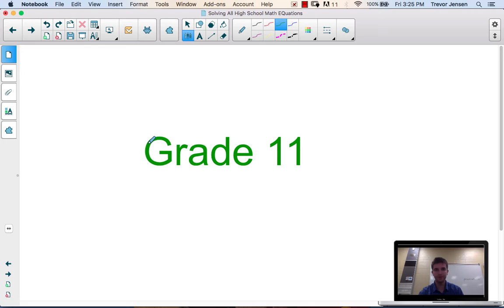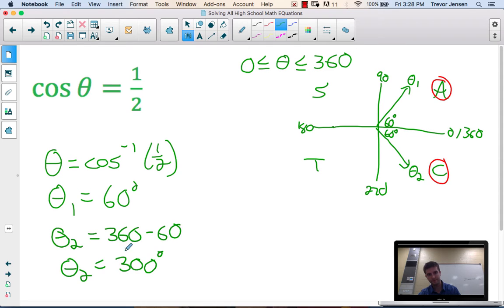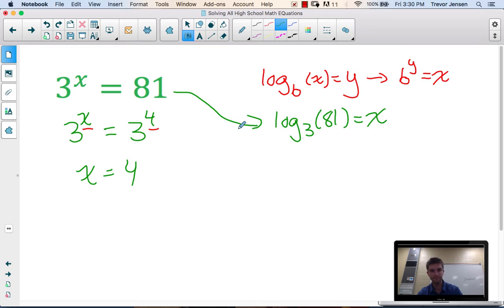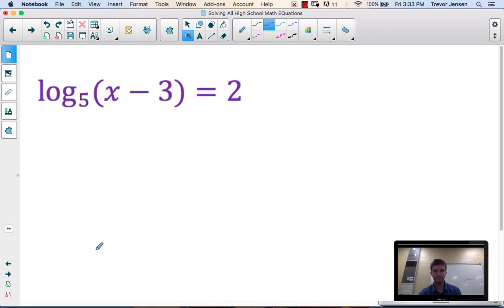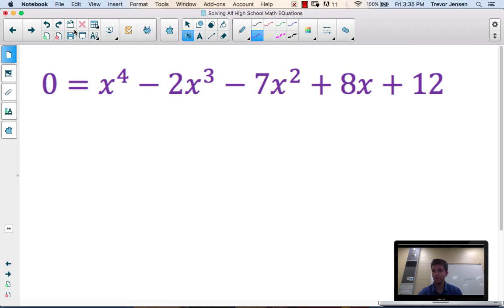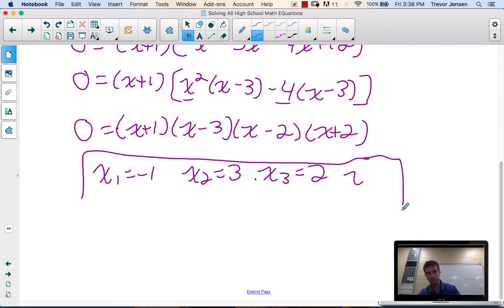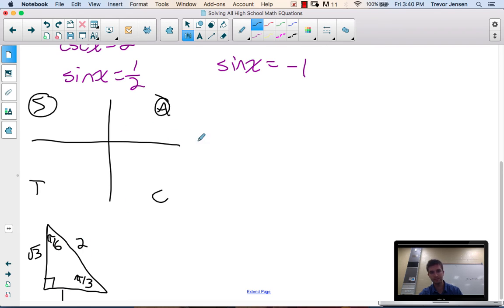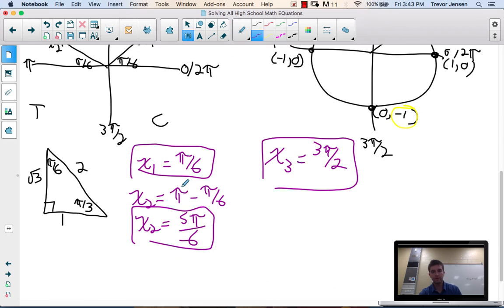University Math Prep - Review of Solving High School Level Math Equations (part 2)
This video takes you on a journey of solving all of the types of math equations learned throughout high school level math classes. All the way from simple linear and quadratic equations to trigonometric and polynomial equations. Reviewing these will hopefully help you feel prepared for your journey through university math!

Go to jensenmath.ca for math material from all grades.